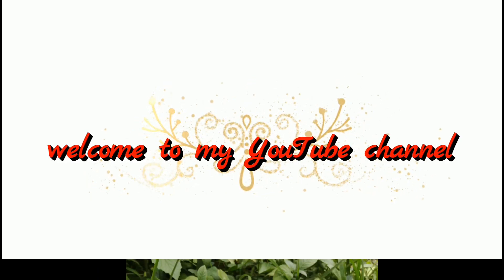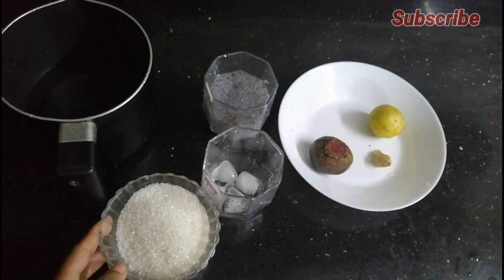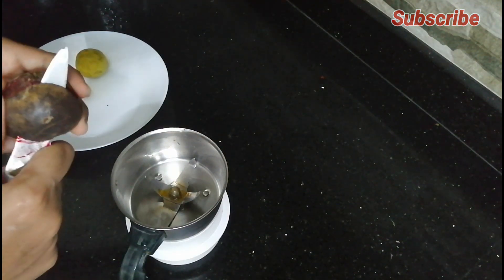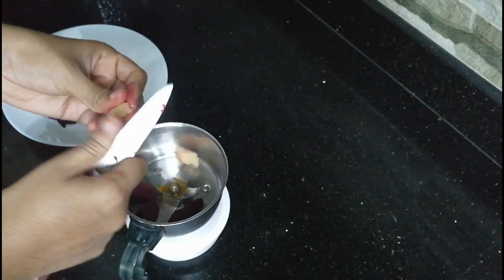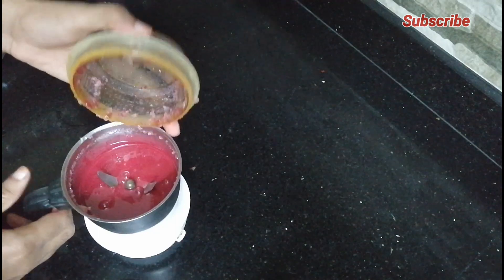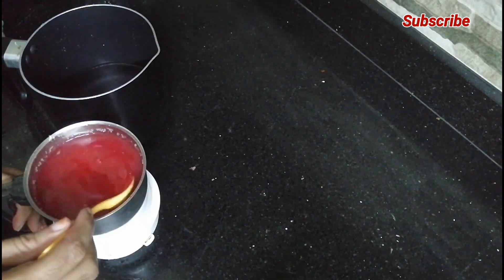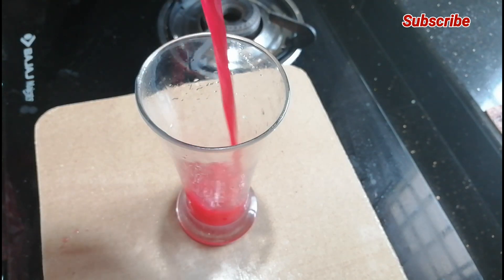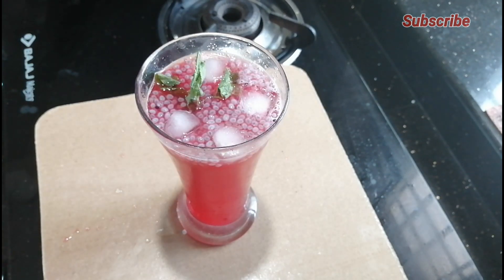Beetroot drink|welcome drink|colour drink